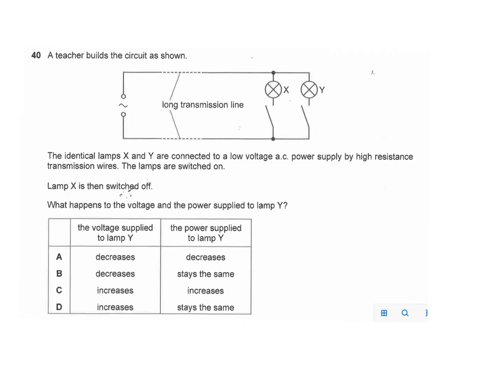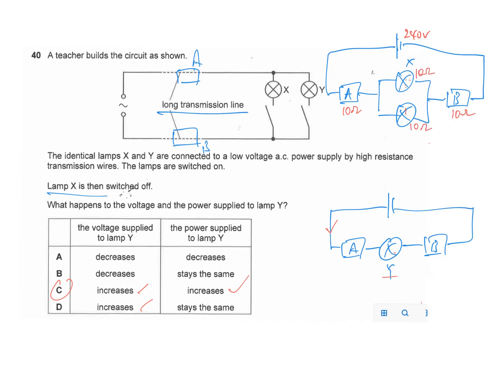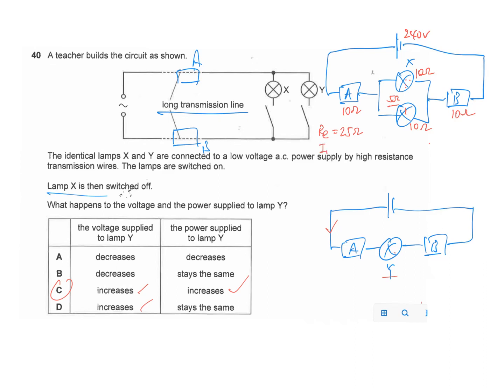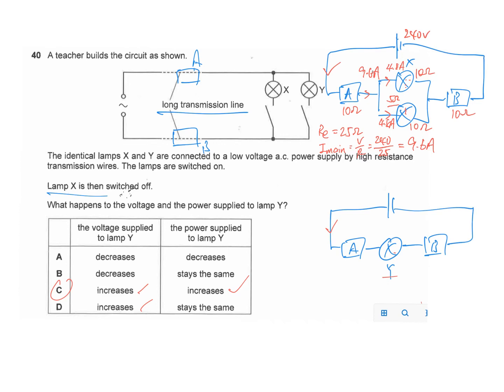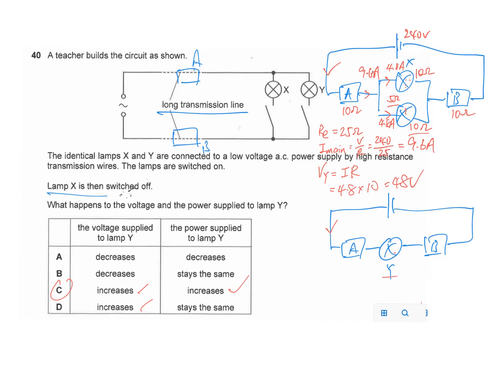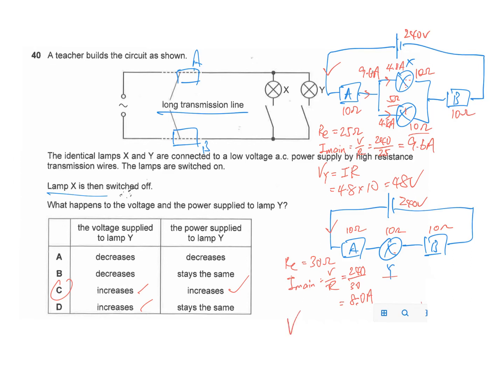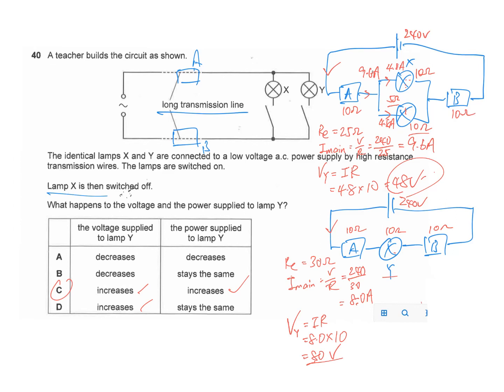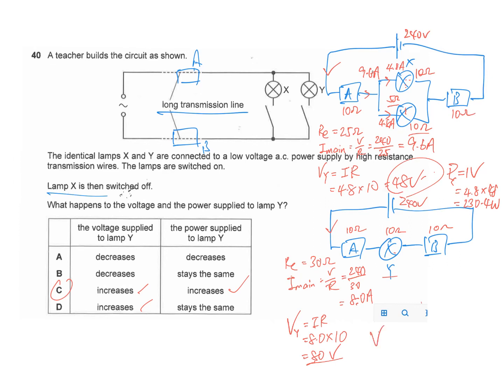Voltage and power of bulb Y when X is switched off 2